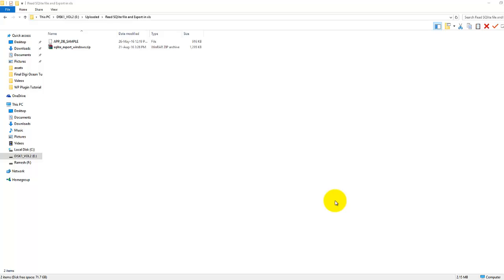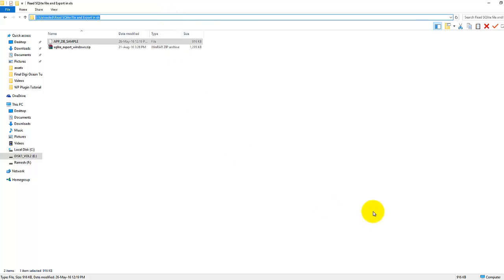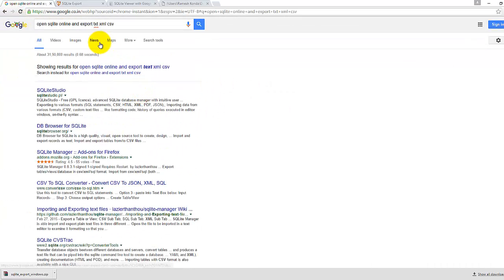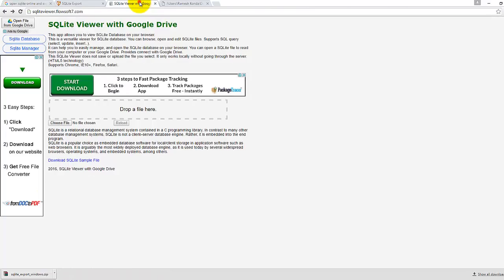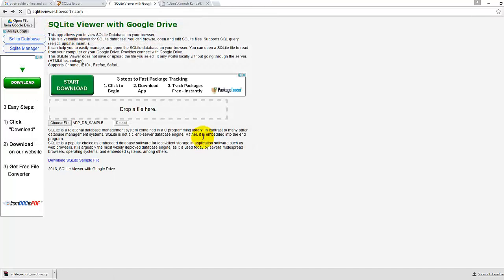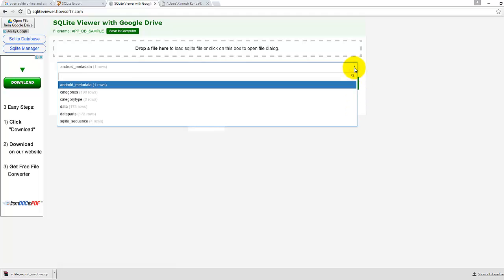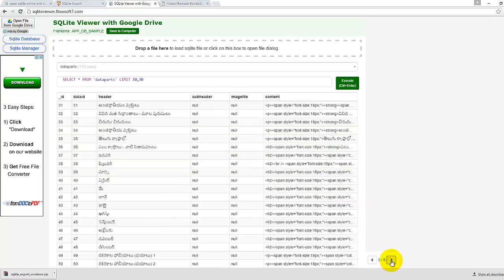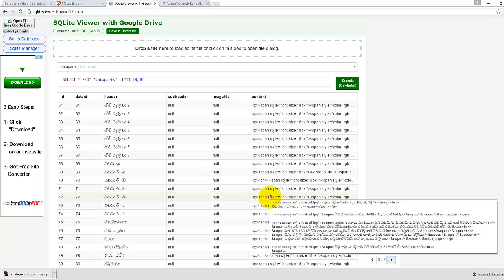Open sqlite database online-Open android sqlite .db file online in Chrome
Open sqlite database online-Open android sqlite .db file online-Open Sqlite databse in Chrome

Open sqlite database online:
This video is about viewing content from table of SQlite datase with out installing MYSQL or Sqlite software.
There is somany web services there to view SQLlite Databse file online, but the website i included is really very simplae and nice.

Watch the rest of the video to Open sqlite database online.

The sqlite database extension format can be in .bookmarks,.index,sqlite2,.sqlite3,.db,.sqlite